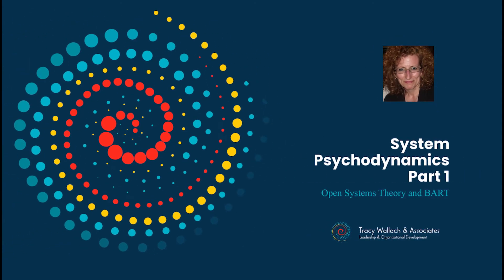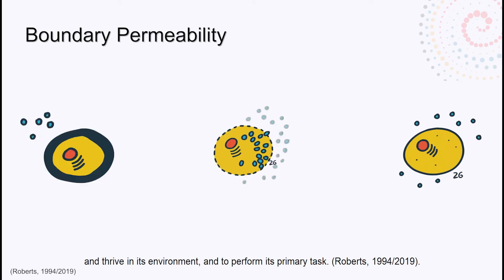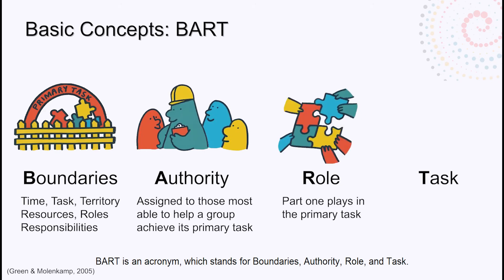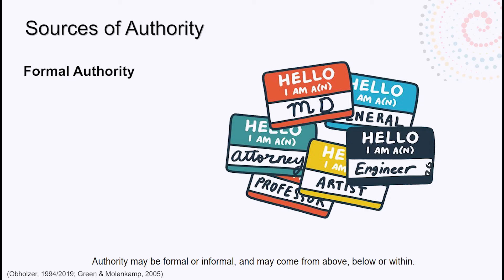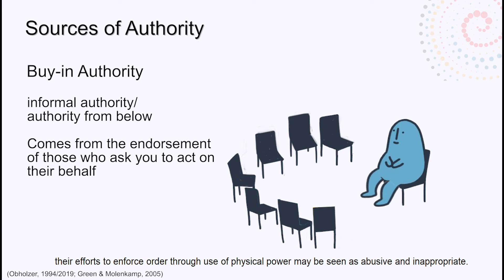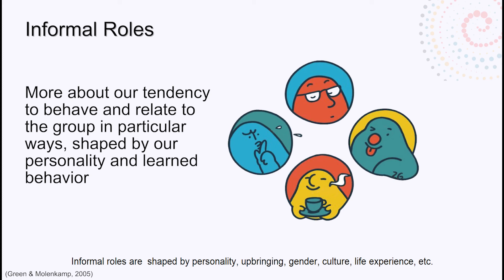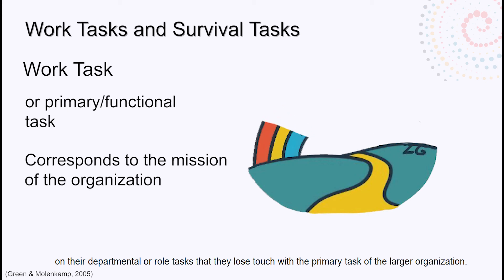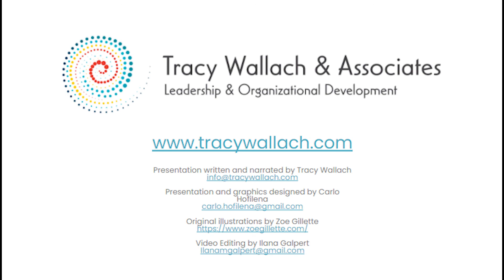Open Systems Theory and BART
In this video, I begin to explore some of the elements of group relations theory--specifically, Open Systems Theory and BART. Later videos will address other aspects of the theory--Psychoanalytic theory and the work of Wilfred Bion.